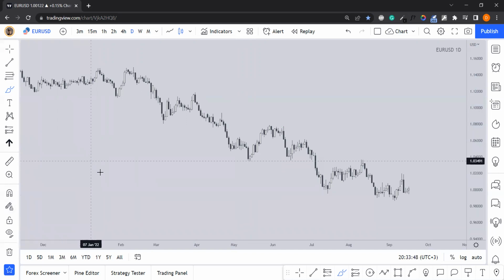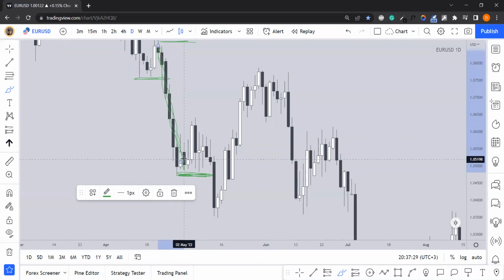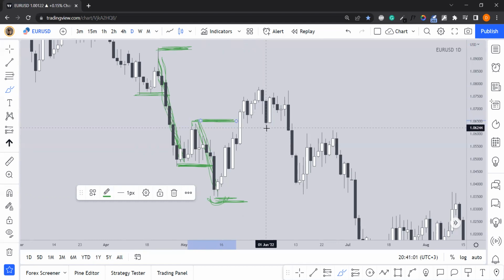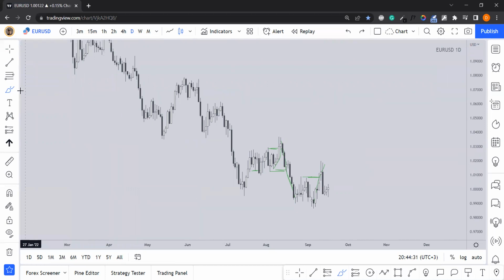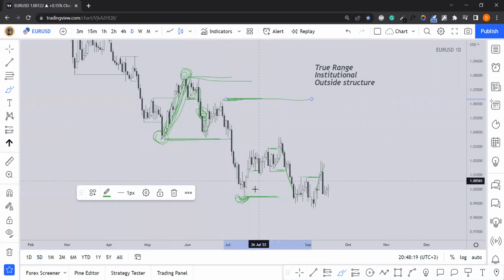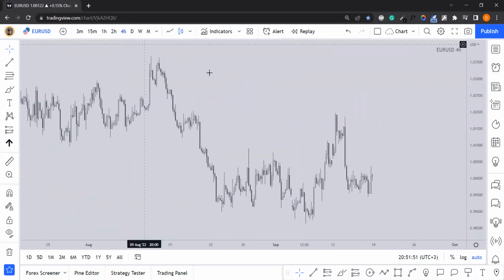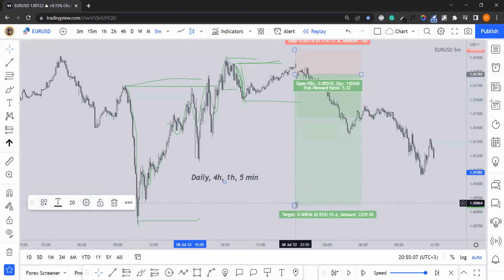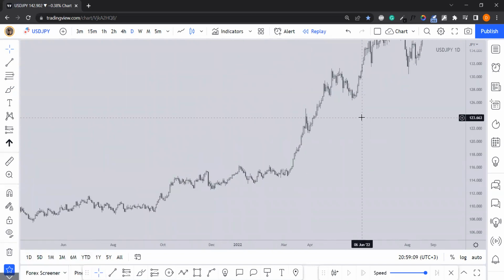Step 2: Break of structure, pullbacks